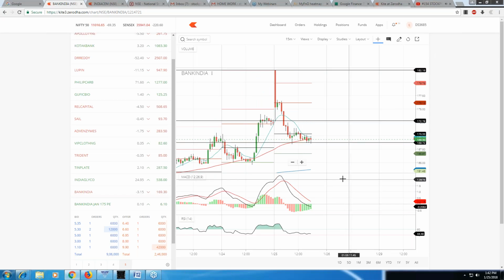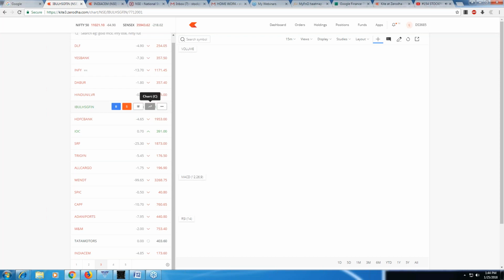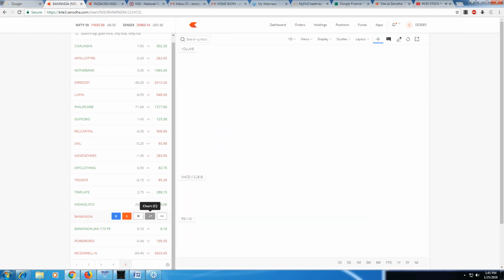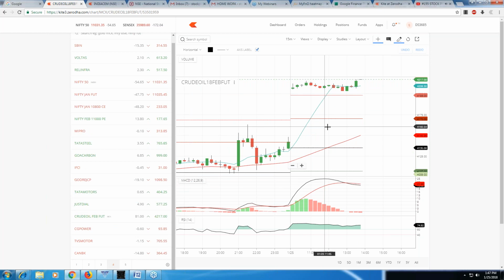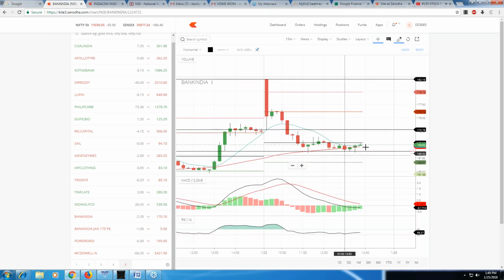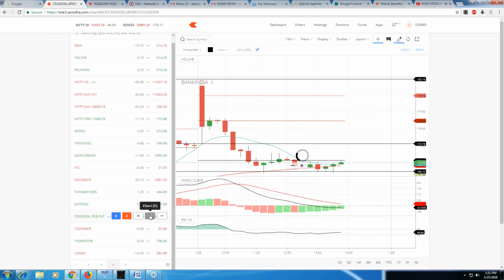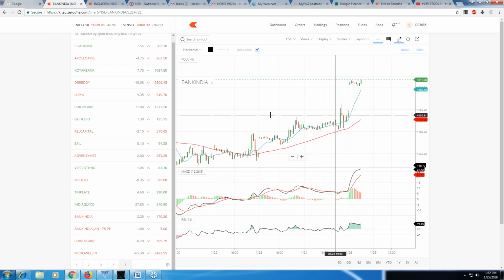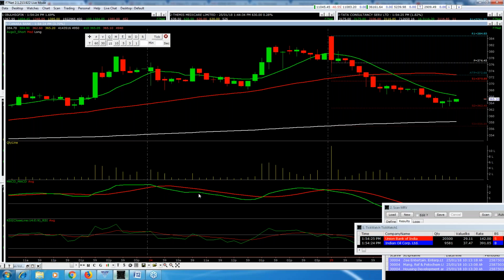#255 StockPro | Technical Indicator Signals During Market Pullbacks: Interpreting the Charts